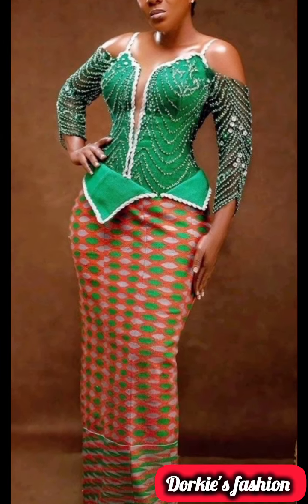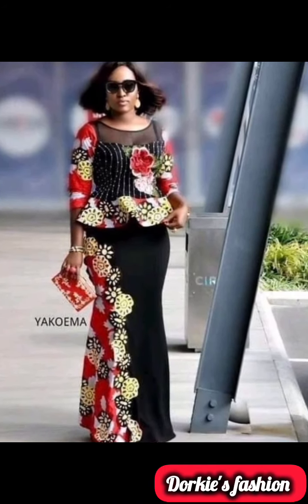Stylish and latest design of African dress collections for beautiful ladies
♻️Welcome to Dorkie's Fashion👸, in this channel we showcase the unique fashion of African styles.

♻️Bienvenue sur Dorkie's Fashion, dans cette chaîne, nous présentons la mode unique des styles africains. 👍
africanfashion #2024 # 2025

♻️Avertissement : nous ne détenons pas les droits d'auteur sur ces styles de robes, nous mettons simplement en valeur la beauté et la polyvalence des styles de la mode africaine. Tout le mérite revient donc aux créateurs de mode de ces collections